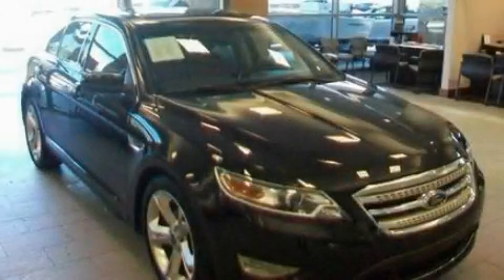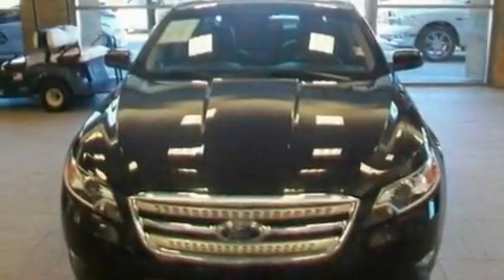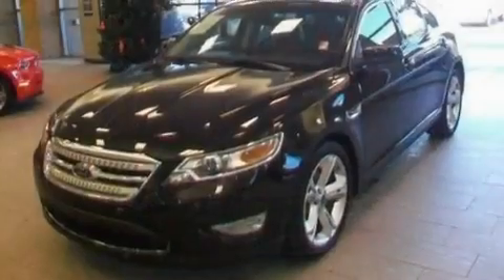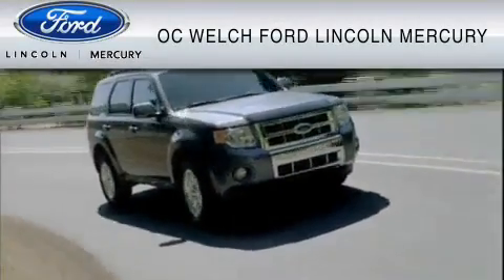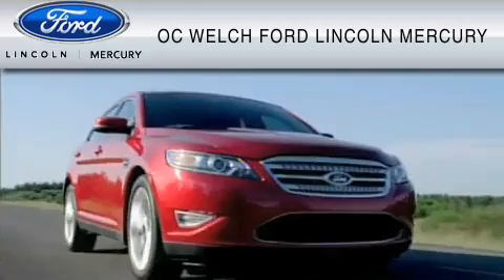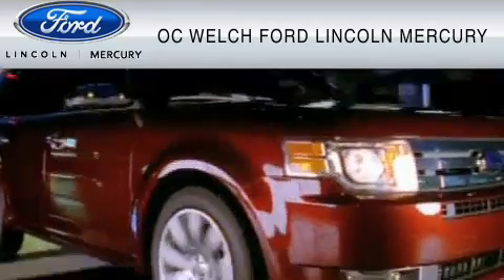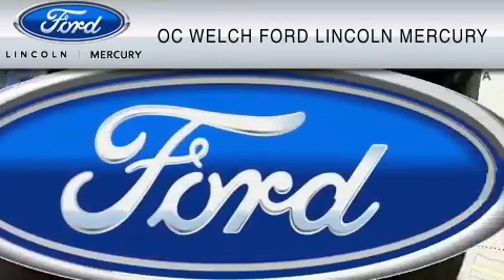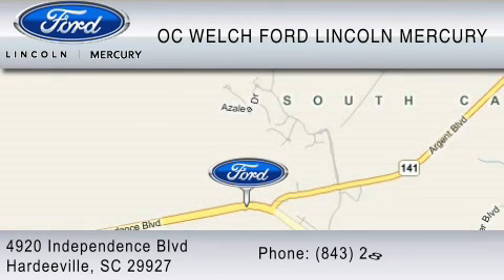2010 FORD TAURUS Bluffton SC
Year: 2010
 Make: FORD
 Model: TAURUS
 Engine: 3.5L V6
 Trans.: AUTO 6SPD
 Exterior: BLACK METALLIC
 Miles: 18,582

 2010 FORD TAURUS Hardeeville  SC